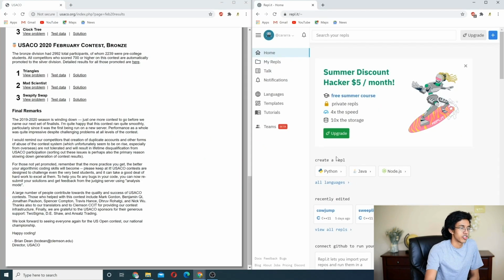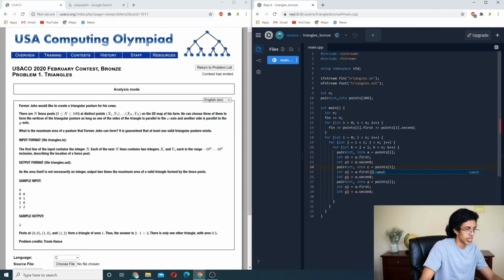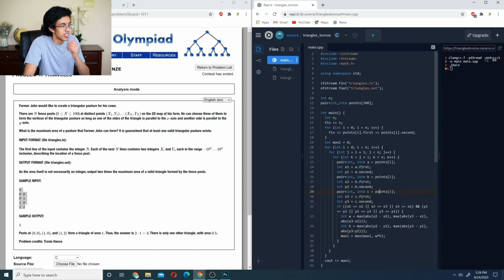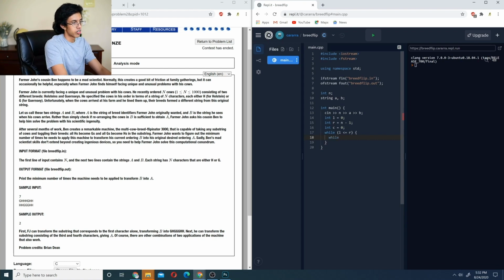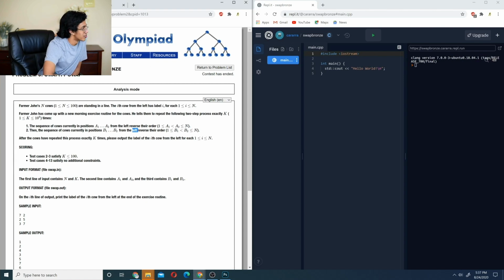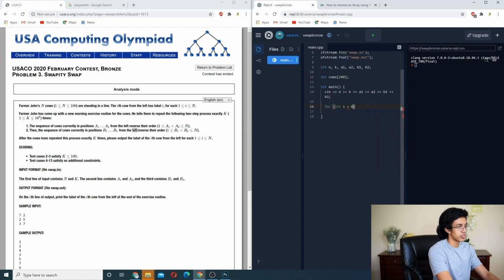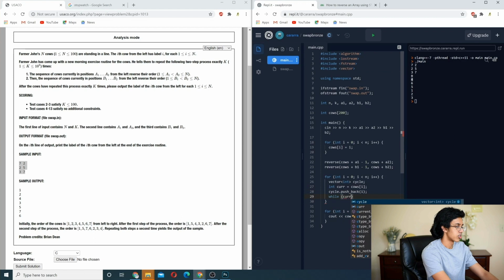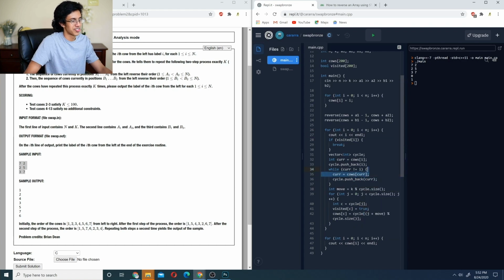USACO 2020 February Contest Bronze: 35-minute Full Contest Live-solve!!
I tried something different today since a couple of you guys were asking for bronze content :D. You guys get a three-in-one, so I hope it helps!